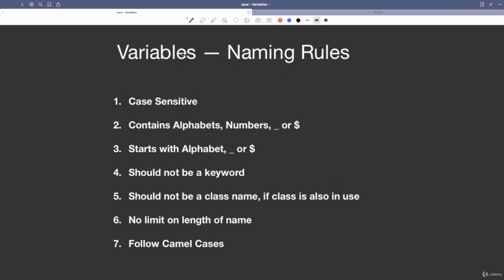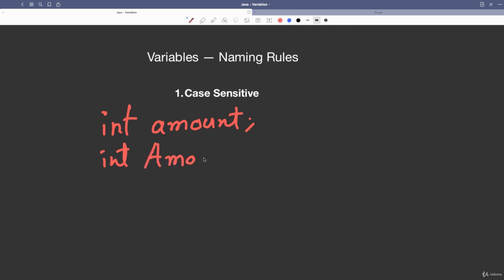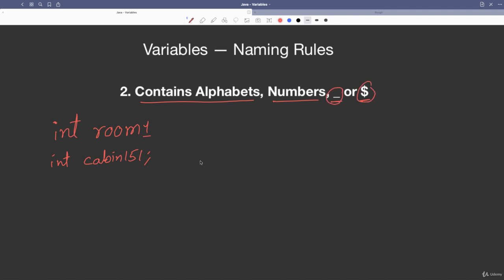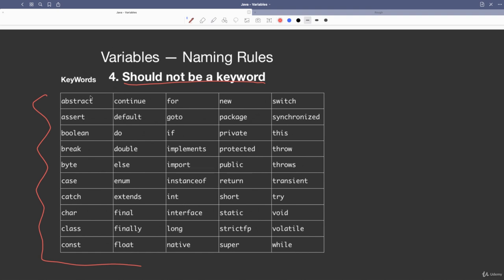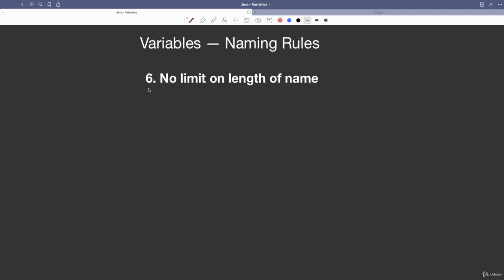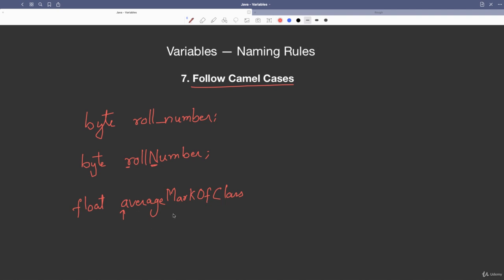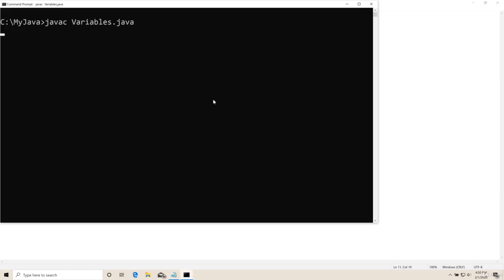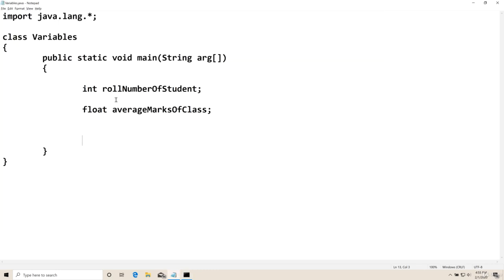Rules for variables names